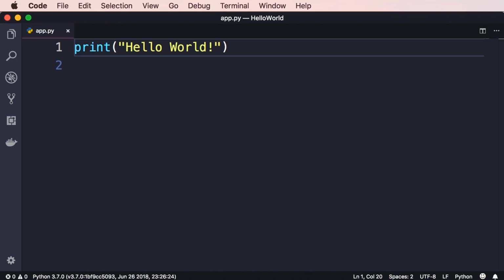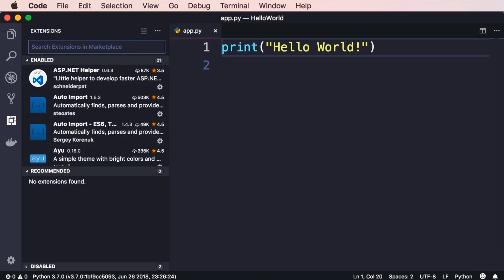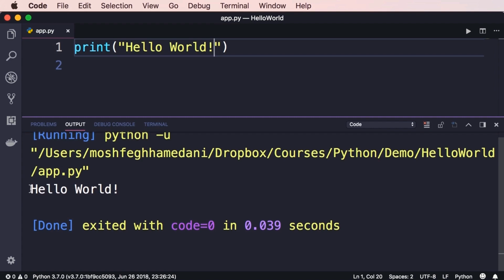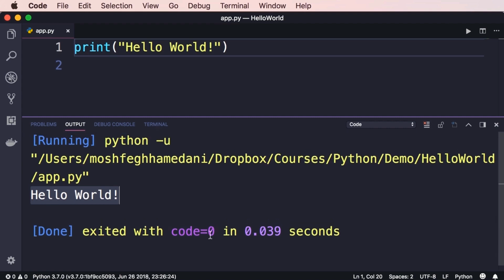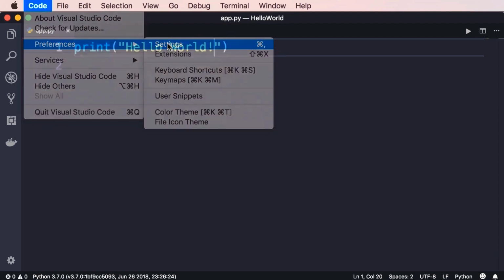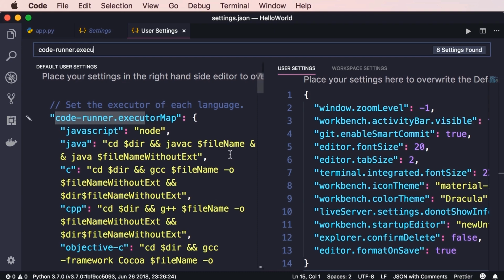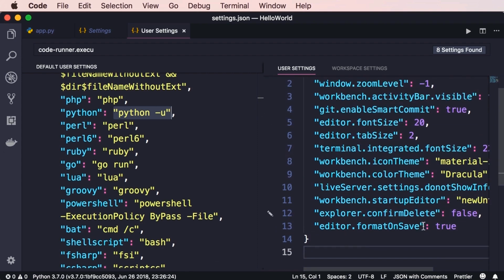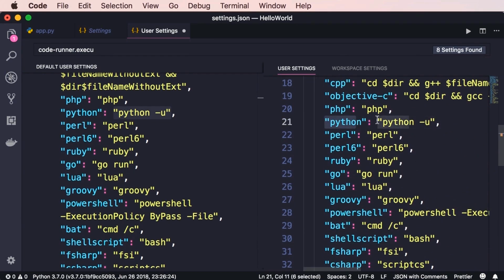9 Running Python Code